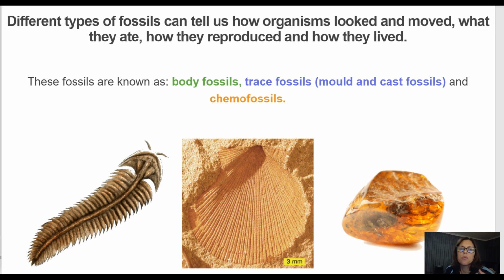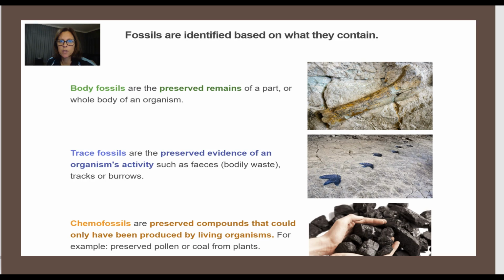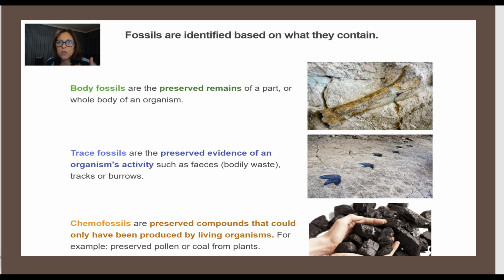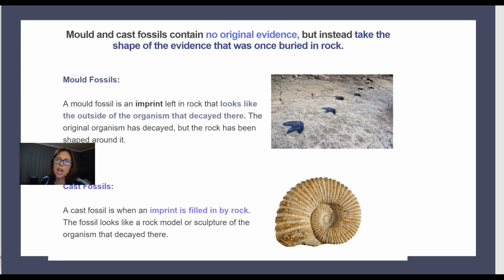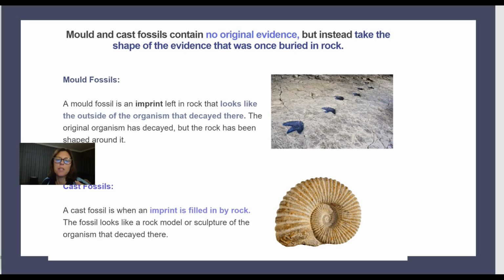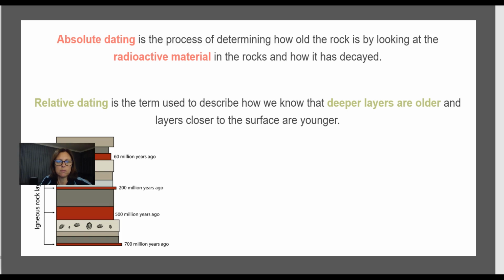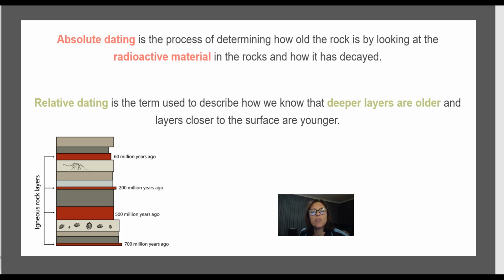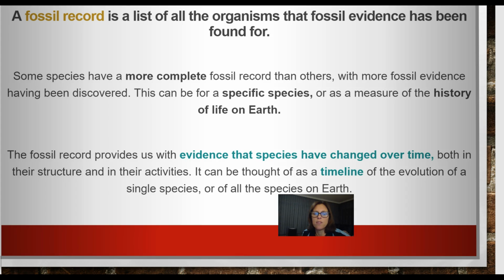evolution#3 fossil types